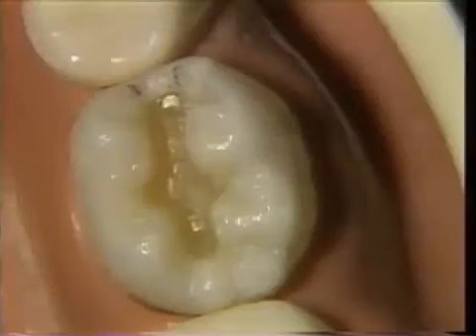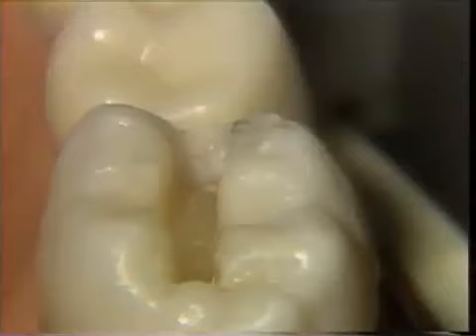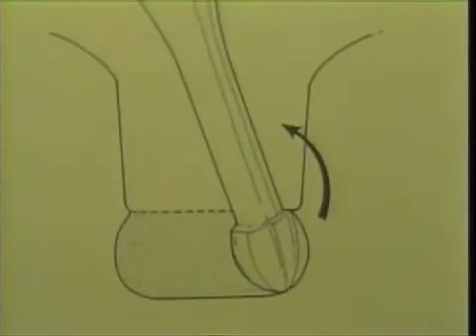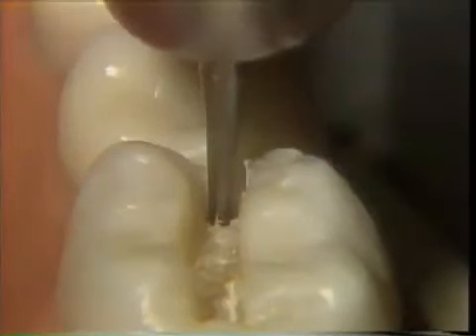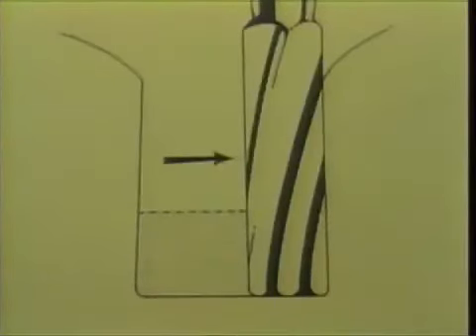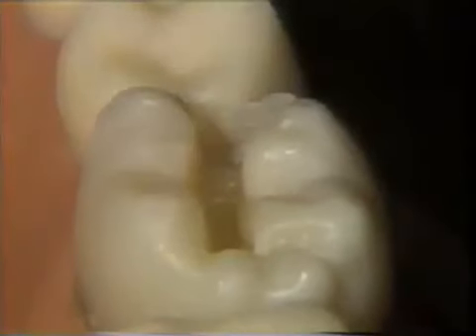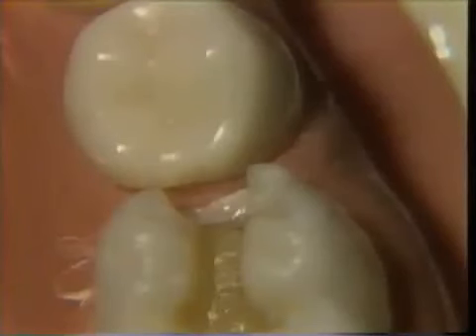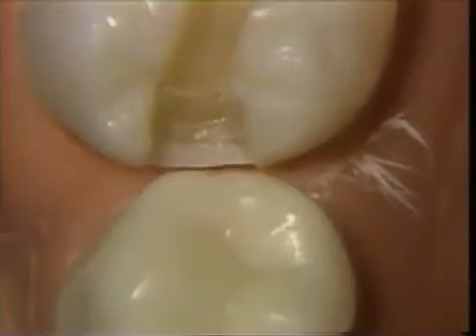Class II Preparation The Basics.FLV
Class II with basic steps for Preparation and explanation the steps